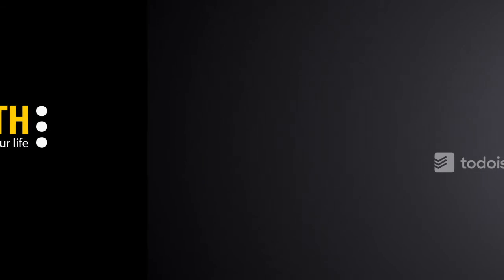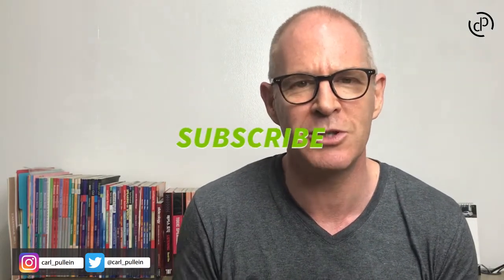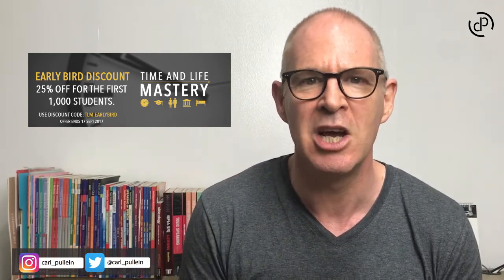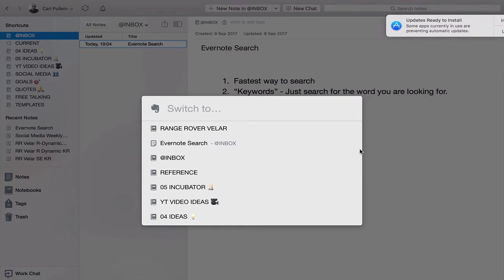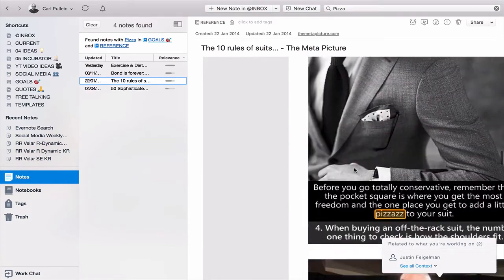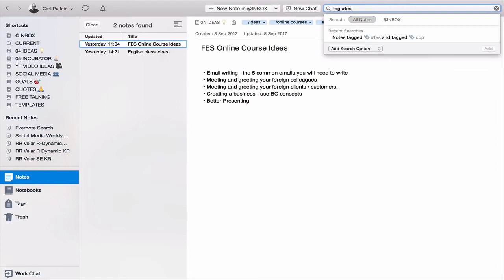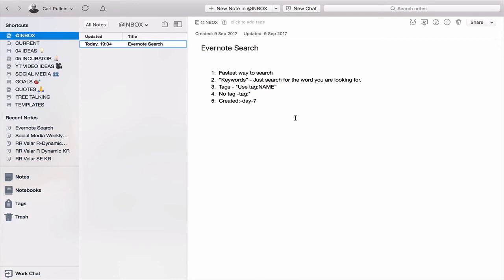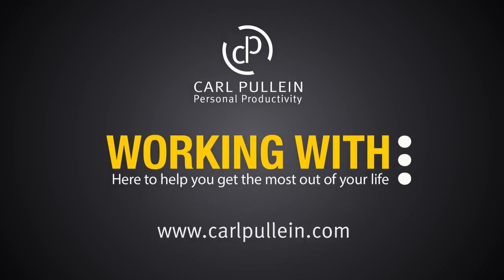Working With Evernote | Back To Basics 05 | Searching Notes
In this week’s episode of Working With Evernote, I show three of the fantastic features in Evernote's search.

*** LINKS ***

Windows Search command - Shift + Alt + N
Let me know if this works okay. I don't have a Windows machine to test it on. :-(

You have 5 days left to enrol in my Time And Life Mastery course with the 25% early bird discount. Enrol today:

The Complete Guide To Creating A Successful Life | NOW ONLY $40.00

I am a personal development and productivity specialist, presenter and author of: Your Digital Life and Working With Todoist: The Book